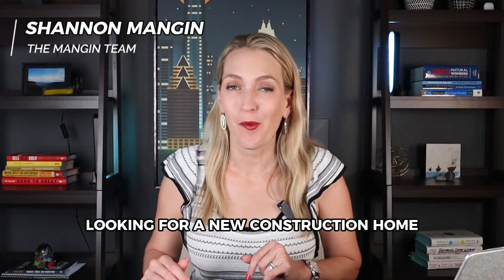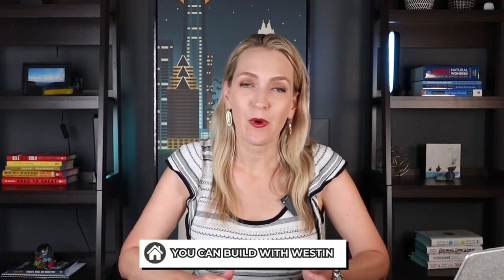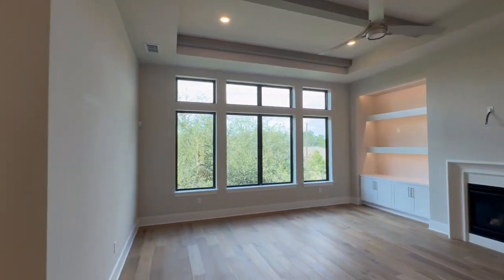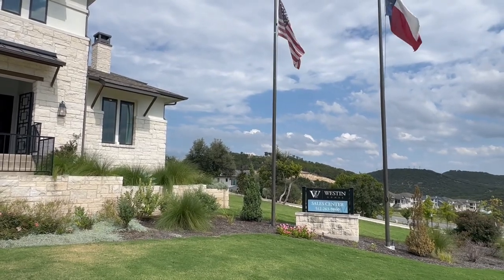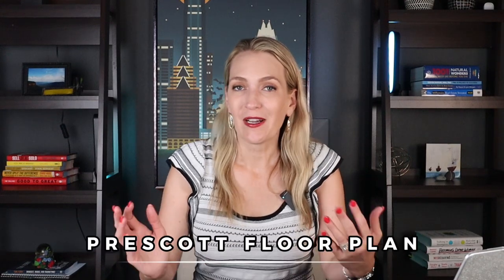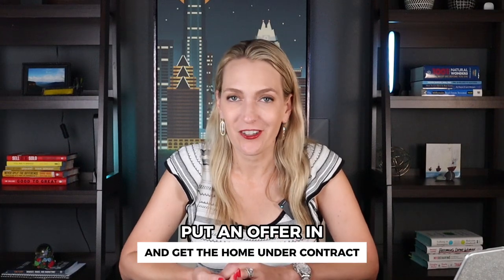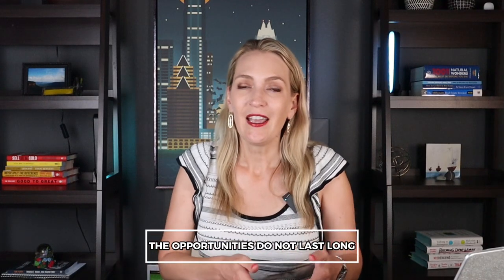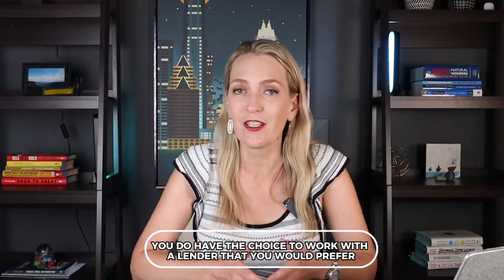Westin Homes in Rough Hollow: New Construction Homes in Lake Travis ISD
Westin Homes offers new construction homes in Rough Hollow, located within the Lake Travis ISD.

Looking for a new build in the stunning Rough Hollow community? I have some exciting news about one last chance to build with Westin Homes! I'm here to share exclusive information that hasn’t been released to the public yet.

Rough Hollow, located in Lake Travis ISD, is nearly sold out! This is your opportunity to secure a luxury estate-size lot in the highly desirable Las Brisas section, featuring grand floor plans and stunning views of greenbelts and Lake Travis. Expect luxury upgrades, from outdoor fireplaces to casitas and spacious courtyards.

Westin Homes is releasing inventory homes early in the construction phase, allowing you to reserve your ideal lot and floor plan before it even hits the market. This unique approach means limited chances to customize, but I can guide you through the process and ensure you’re ready for this exclusive chance.

If you’re interested in securing one of these last 20 opportunities in Rough Hollow, don’t wait! I’ll be with you every step of the way, from navigating inventory to connecting with Westin’s preferred lender for potential incentives.

Don’t miss this exclusive opportunity—reach out today to get started!

Austin Travis County Housing Market Report - altos.re/r/22941ca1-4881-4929-a60f-8799fa9bb0ba?fbrefresh=true

CHAPTERS
00:00 Introduction to Final Opportunity with Westin Homes
00:36 Overview of Rough Hollow Community
01:02 Westin Homes Inventory and Pricing
01:23 Luxury Estate Lots in Las Brisas
02:24 Unique Features of Westin Homes in Las Brisas
02:50 Limited Remaining Lot Availability
03:36 Builder Inventory Release
04:27 My Client Success Story
04:51 Prescott Floor Plan
05:19 Inventory Homes and Design Limitations
06:33 Make an Appointment to Tour
07:24 Contract Process and Requirements
07:50 Incentives and Financing Options
08:57 Discounts and Pricing
11:36 Final Lot Availability and Importance of Early Action
11:56 Closing